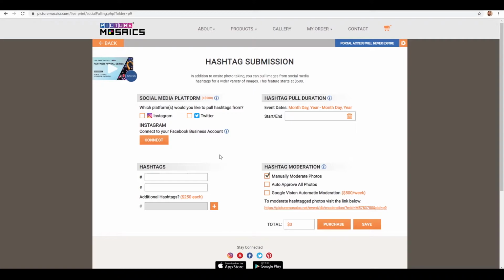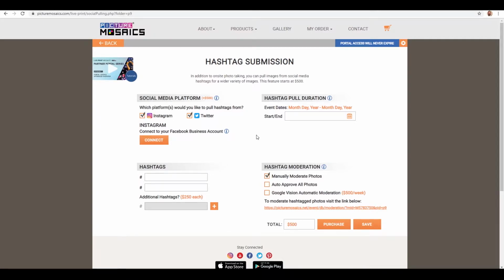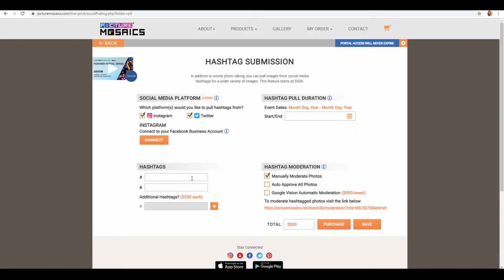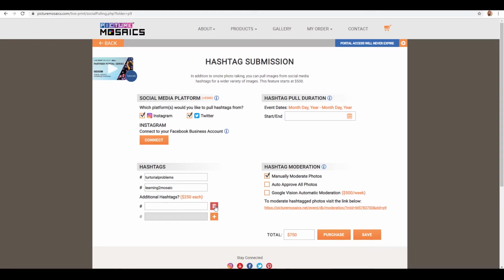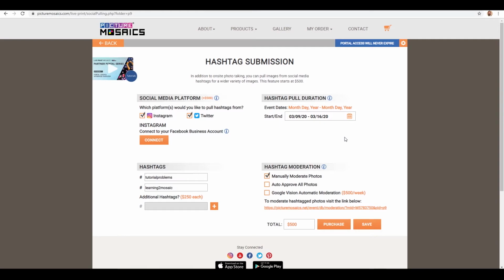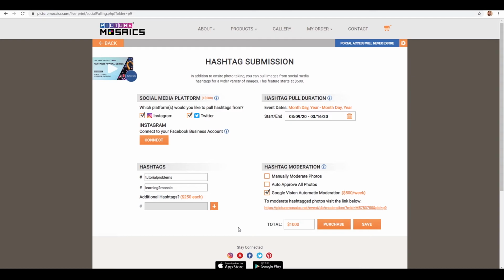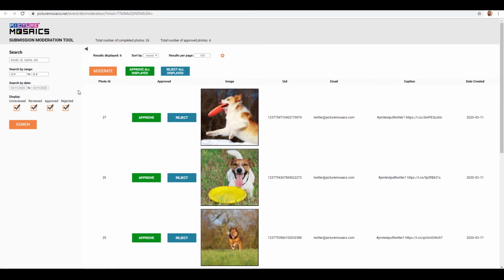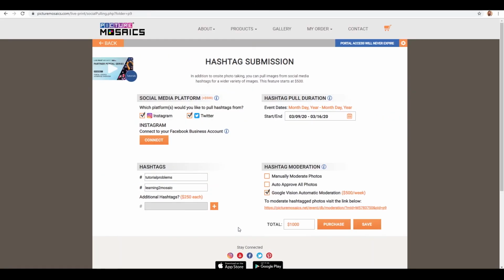Episode 10: Hashtag Submission Page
In episode 10 we will be covering the Hashtag Submission page as we go through setting up your event hashtags and how to moderate your photos.
Click "Show More" to find links to the different highlighted sections found within the video.

0:00:40 - Choosing your Social Media Platform
0:01:40 - Creating your Hashtags
0:03:28 - Establishing your Hashtag Pull Duration
0:04:00 - Moderation Options for your event
0:05:22 - Using the Moderation Tool